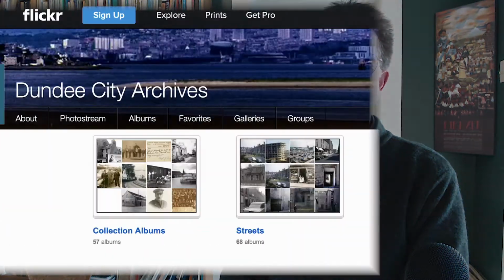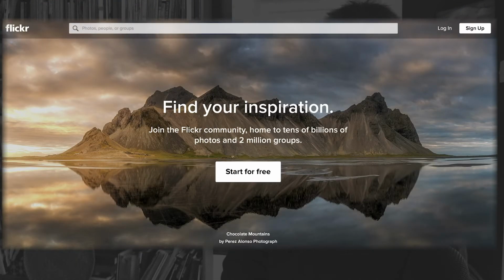10-20-30: Online Exhibitions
Welcome to our 10-20-30 learning module about creating online exhibitions. Our ten minute introductory video (which in this case is actually just over eight minutes - use the other two minutes wisely) outlines some basic approaches to the subject and we ask that you watch this sometime before the live Zoom session.

Below are some notes and links to accompany the video. Follow the links to explore examples of online exhibitions using archive records. Consider the strengths and weaknesses of these different exhibitions and bring your thoughts along to our discussion session.

Links for 10-20-30 online exhibitions

Warwick University Archives exhibition about football history. Example of an exhibition consisting of links to digitised documents.

Auckland City Council archives exhibition about the history of local waterways. Index card layout with links.

Ontario Government archives exhibition about an influential local family. Organised along a themed timeline with links to records

Australian National University archives exhibition about early trades in Australia. Organised by trade and featuring images and text.

Abertay University Archive exhibition about the history of the Un diversity’s textiles department. Features click-and-drag navigation, audio and image files.

Example of an Omeka-powered archive collection about 19th century gossip and tattle-tales. Features a number of small exhibitions drawn from the lager online collection

Building History is an interactive map and campus history resource showcasing the history of the Illinois Institute of Technology campus. Features a draggable timeline and moveable map.

Animated map showing journeys of slave ships from Africa to the Americas over 300 years. Used archive records of the ships to catalogue the number of slaves transported in each ship. Click any moving dot to see more archival information.

Omeka content management and exhibitions digital platform. Similar to WordPress but designed for archives.

Archives New Zealand Flickr site featuring themed albums.